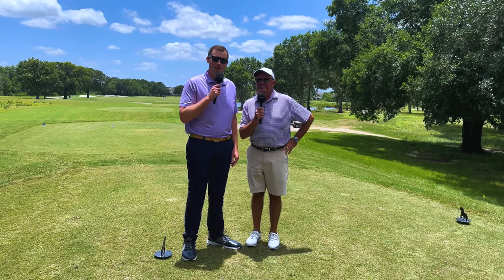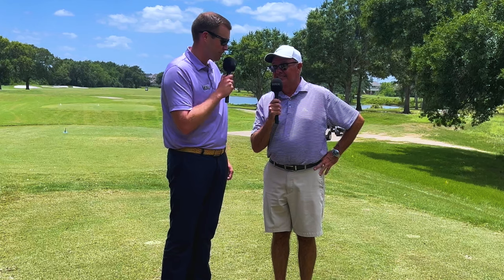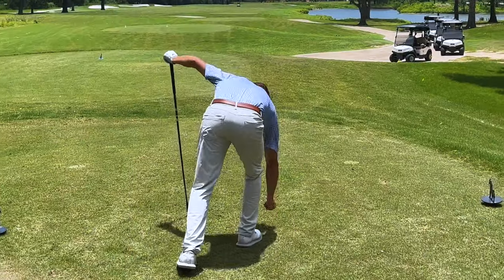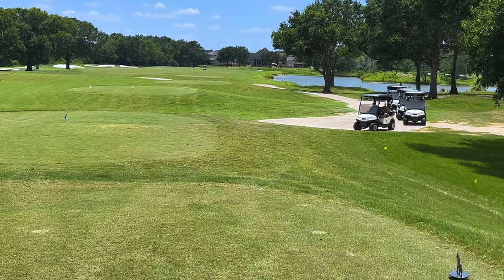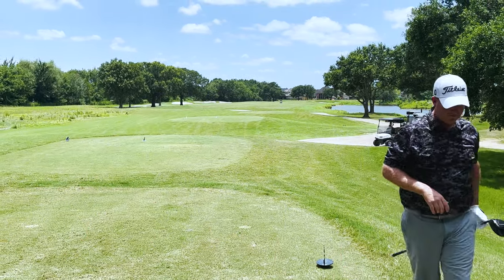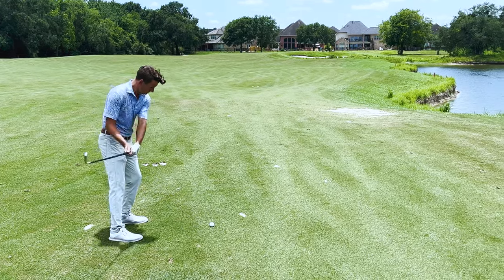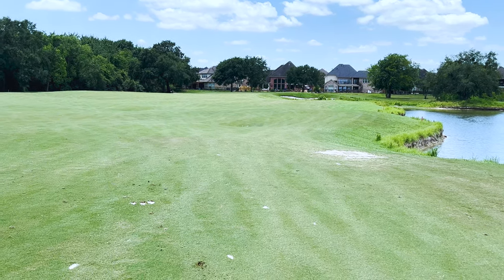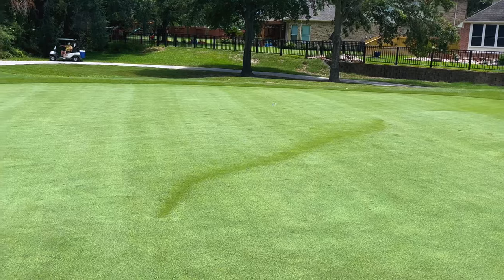BlackHorse ProDown Challenge | Jesse v Chris | Match 8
Fore please! Now on the tee, for episode 8  of the BlackHorse ProDown, a one-hole match between Head Pro Jesse and Chris. Does Jesse stay undefeated?

BlackHorse Golf Club
Cypress TX

Head Golf Professional: Jesse Campbell
Membership Director: Neil Sherrod
Food & Beverage Manager: Erin Roper
General Manager: Craig Hicks